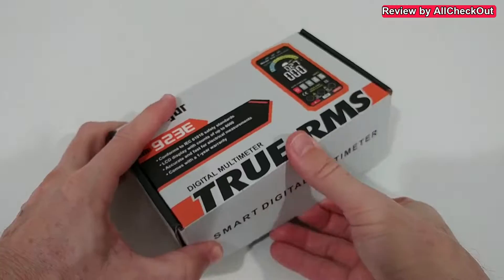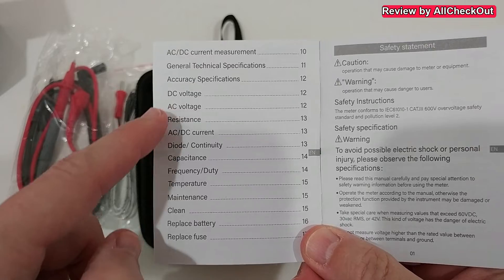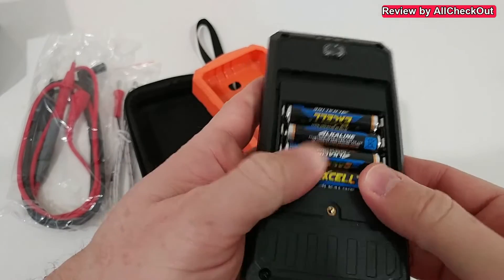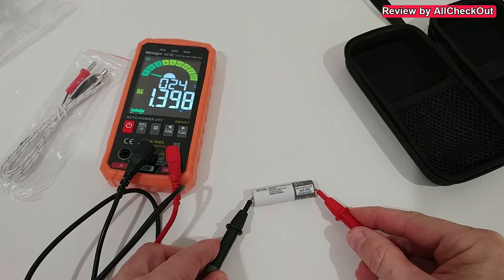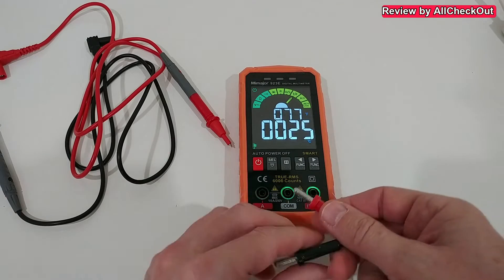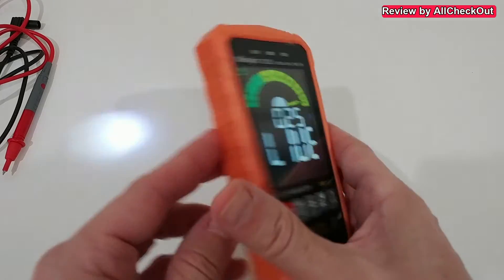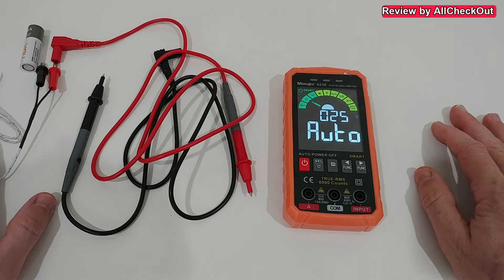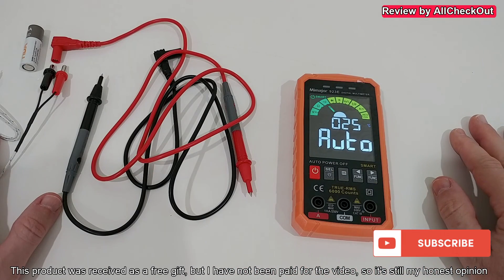Mimajor 923E TRUE-RMS Smart Digital Multimeter Quick Review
In this video I'm showing you the unboxing and how to use a few different functions like DC voltage testing, temperature testing and live-wire testing.

Original Product details:

Item model number ‏ : ‎ BEM00300
Date First Available ‏ : ‎ August 24, 2022
Manufacturer ‏ : ‎ GLADTOP
ASIN ‏ : ‎ B0BBQ3HTB9